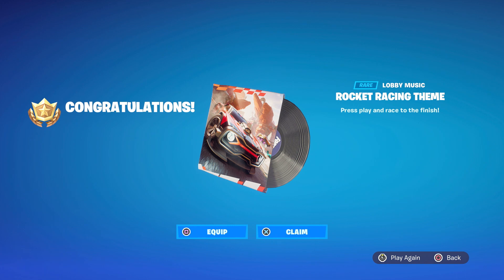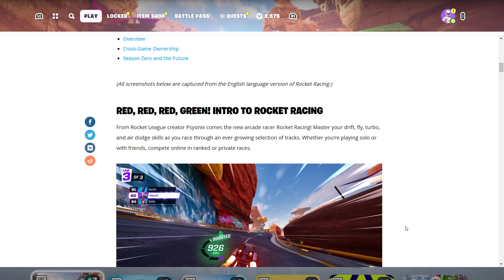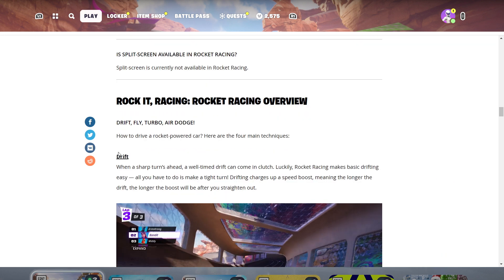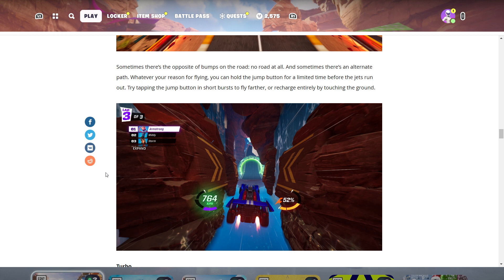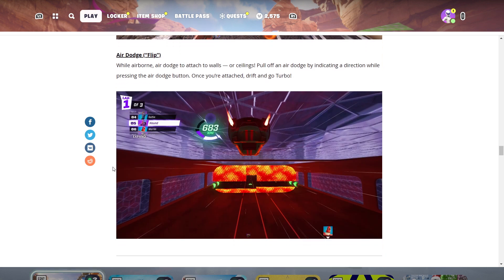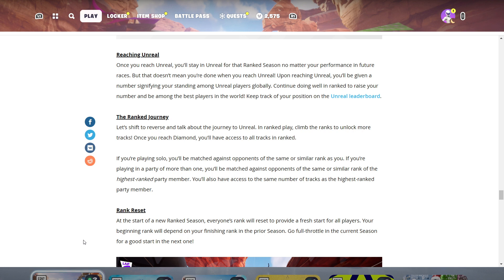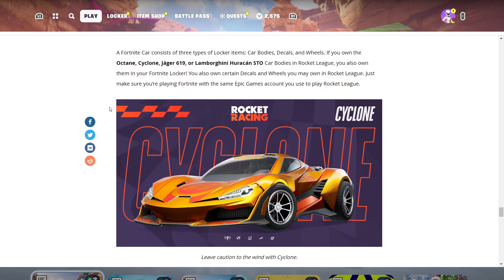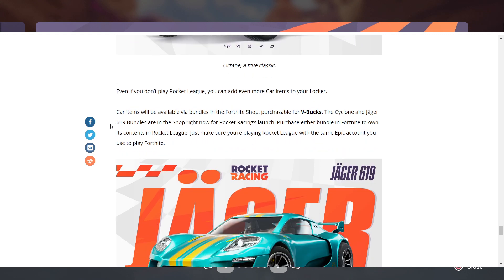Daily Fortnite Podcast 2012 - Rocket Racing Has Arrived!